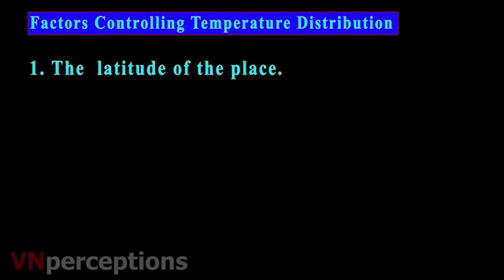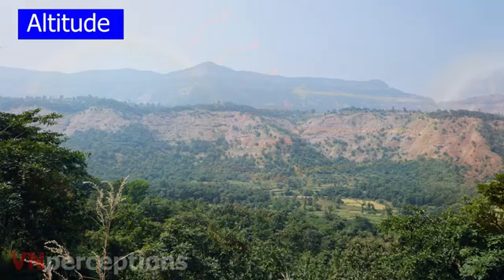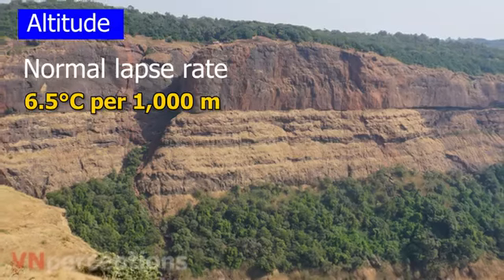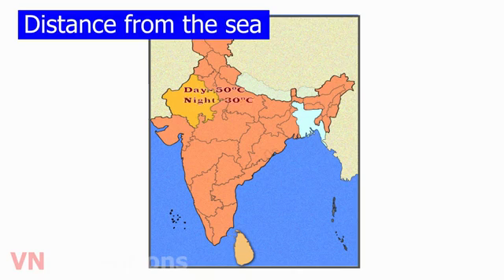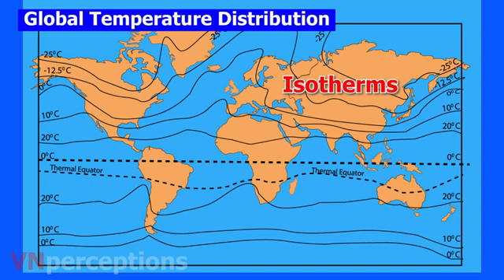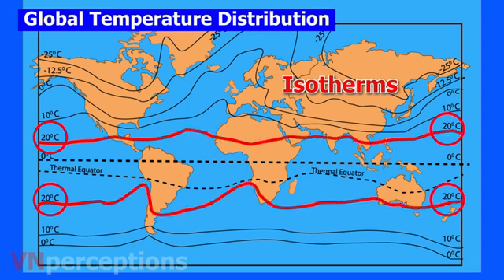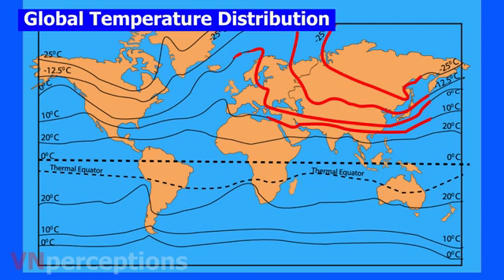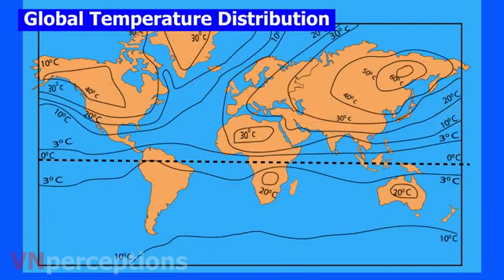Class 11 geography Solar Radiation heat balance and Temperature